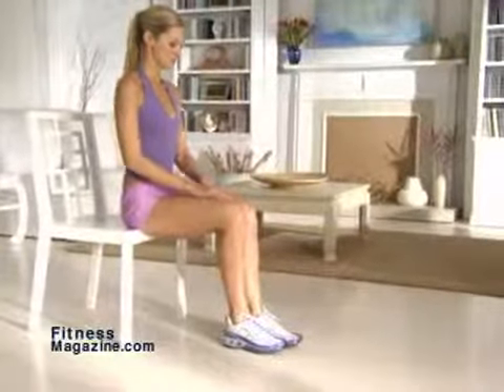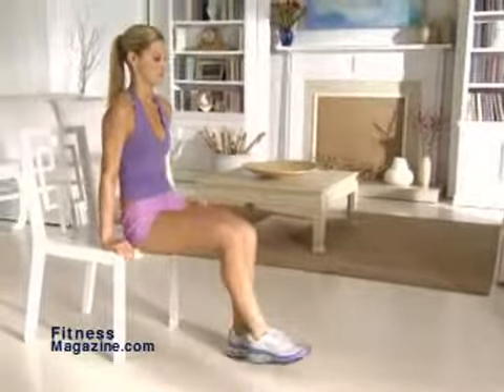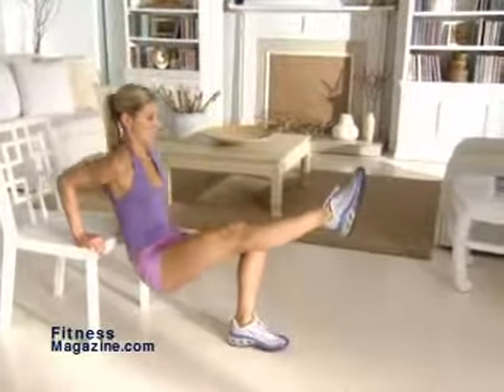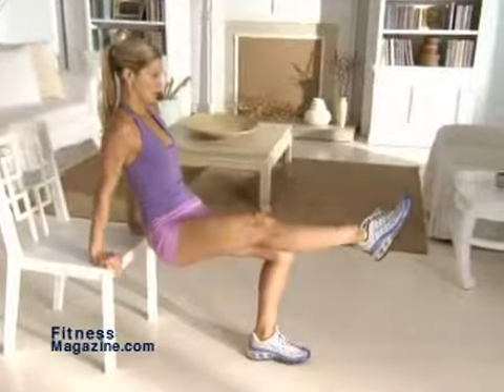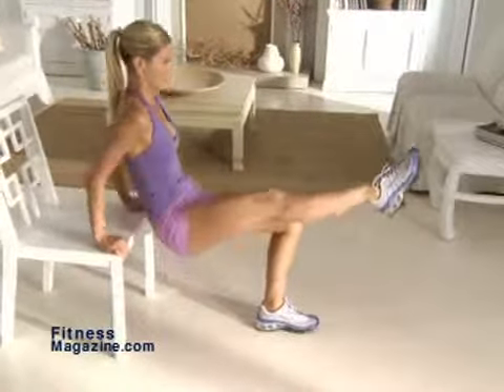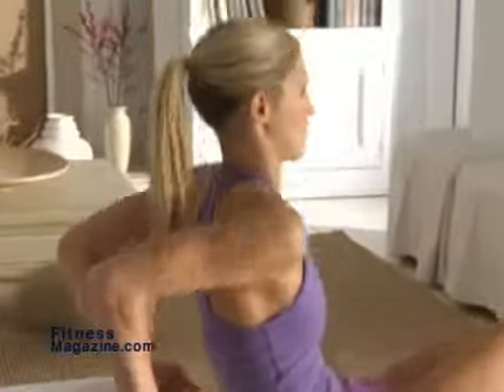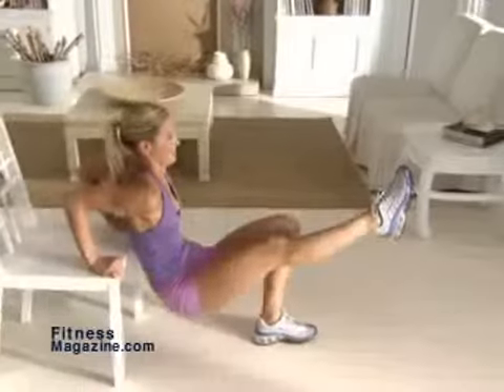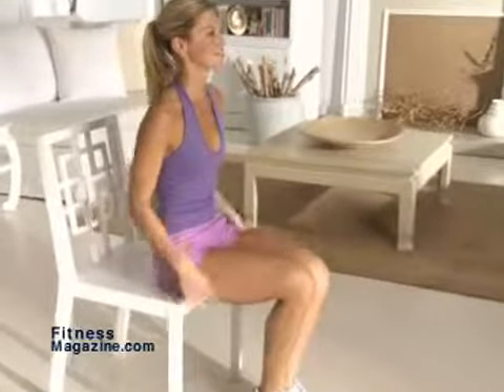Triceps Sit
This targets your triceps and your core. Do 3 sets of 16 per side, alternating the extended leg.